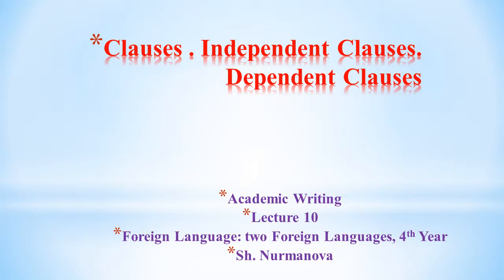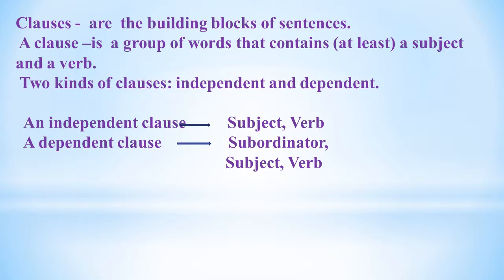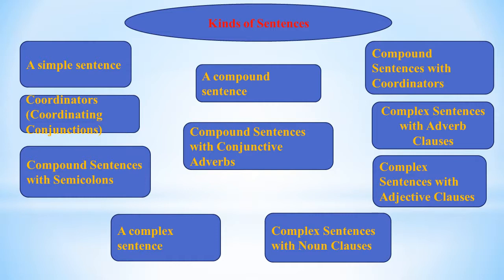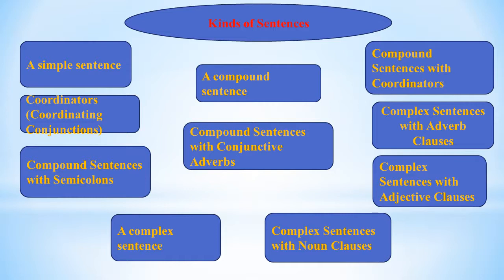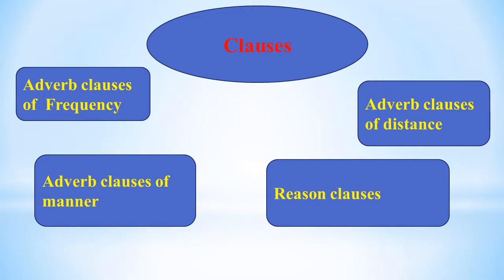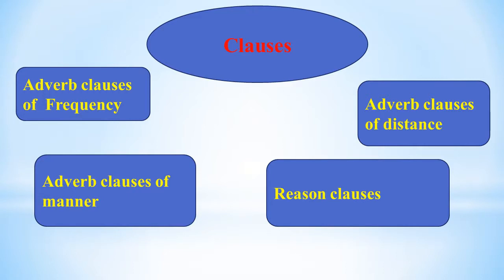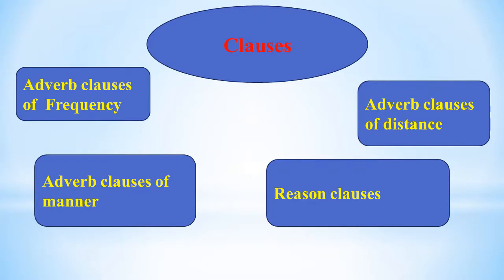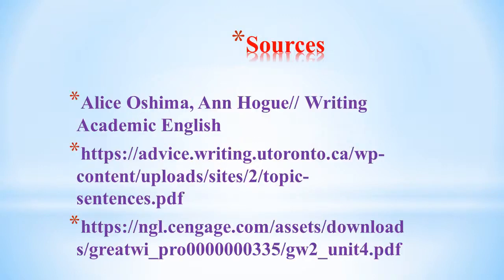Lecture 10 Independent and Dependent Clauses